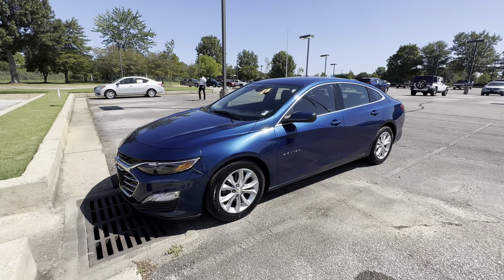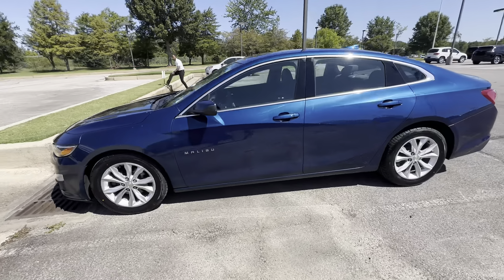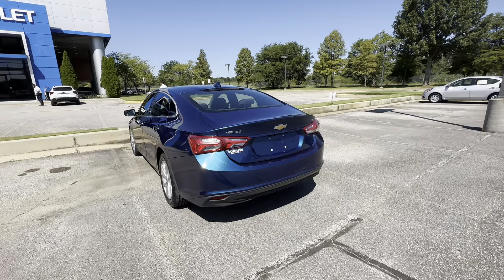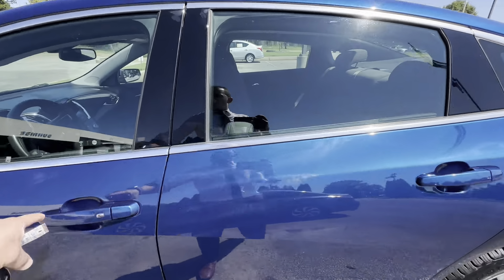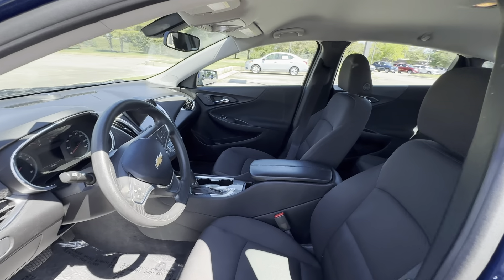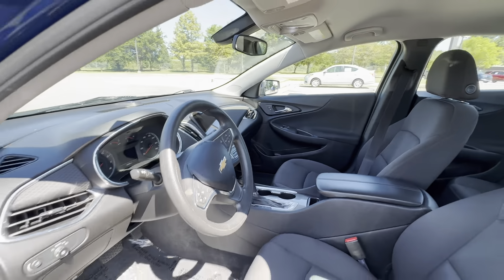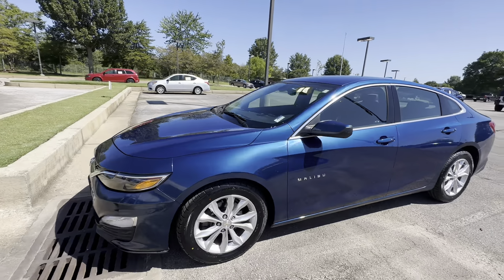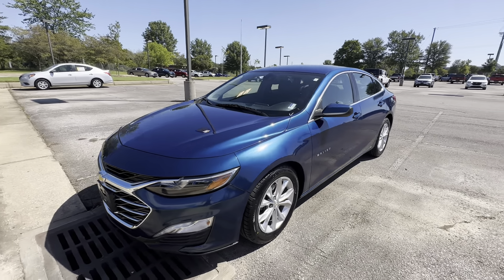2019 CHEVROLET MALIBU